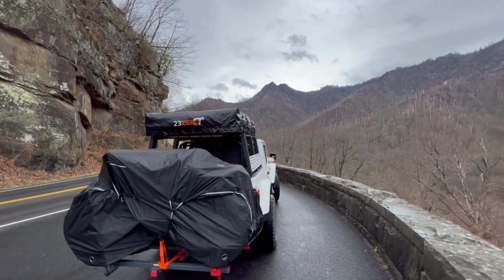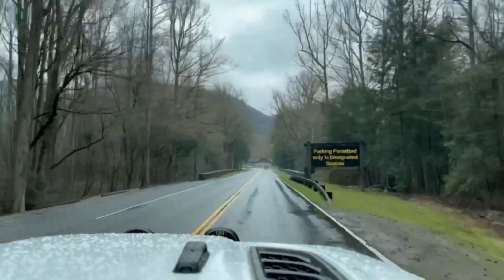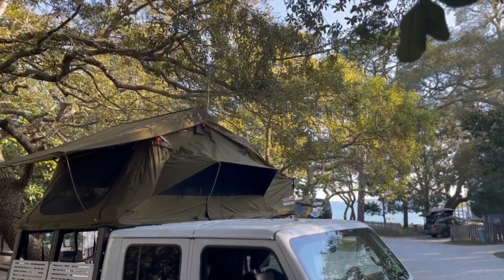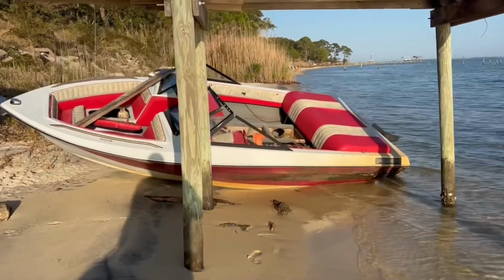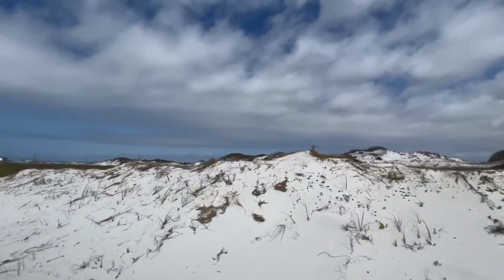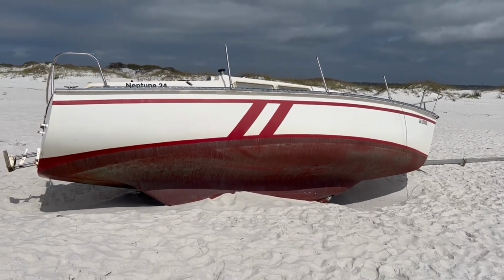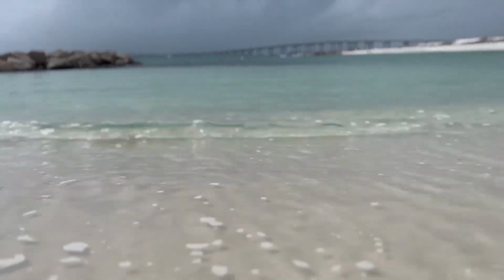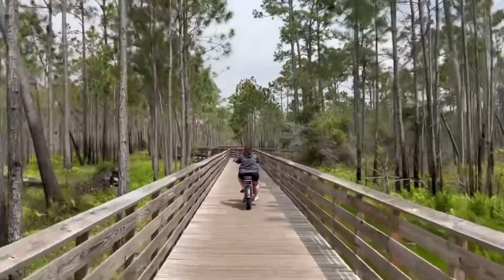First trip with the Roof Top Tent to Destin Florida!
First trip with the 23ZERO roof top tent. We’re heading south to Navarre, Pensacola, Destin Florida. and Gulf Shores Alabama. ￼ This will be our first time staying in the tent…. Was it comfortable and how was the mattress?  How easy was the set up and teardown of the rooftop tent? ￼
 Rad power, bikes, and Ariel rider, E bikes. We take a little adventure on the E bikes. Jeep Gladiator